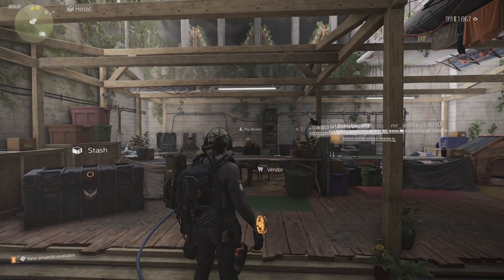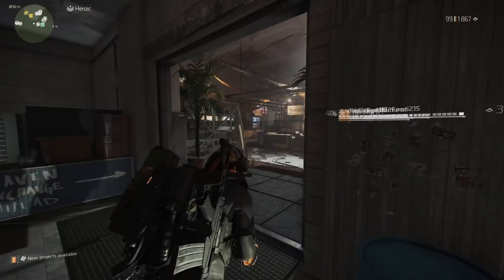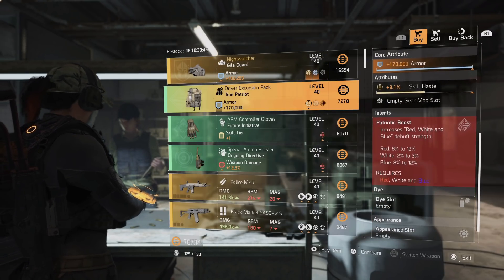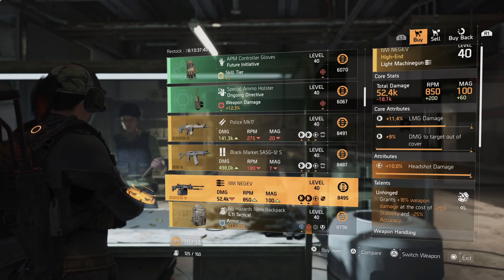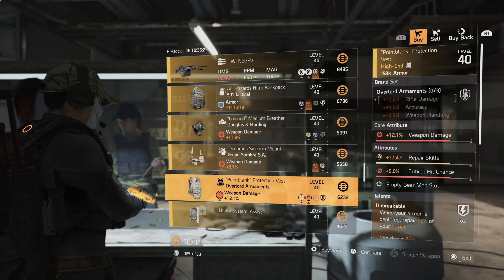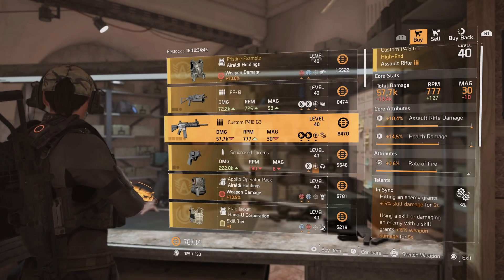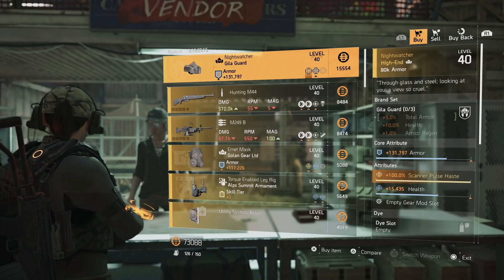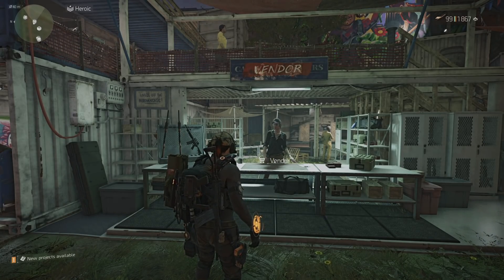THE DIVISION 2 - DON'T MISS THESE ITEMS! THIS WEEK GREAT ITEMS TO BUY FOR NEW & RETURNING PLAYERS!